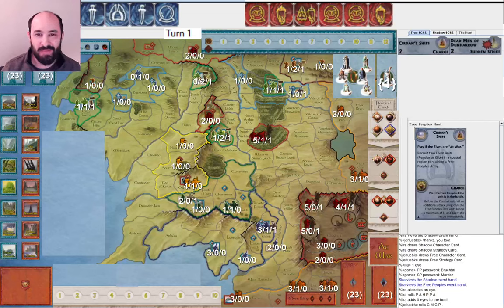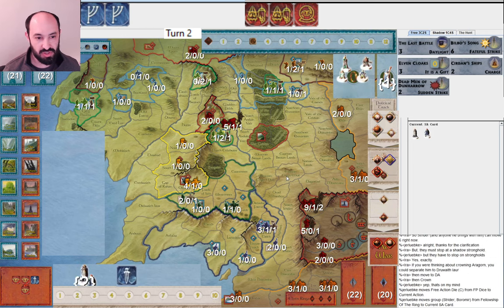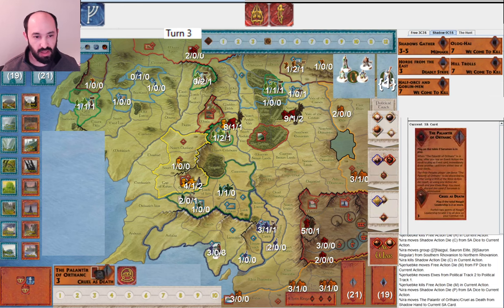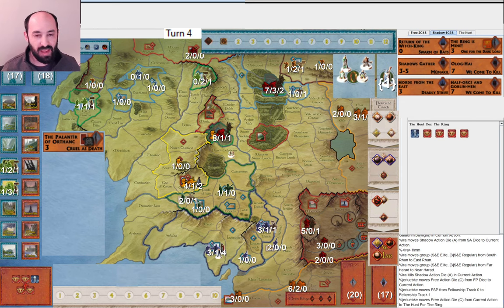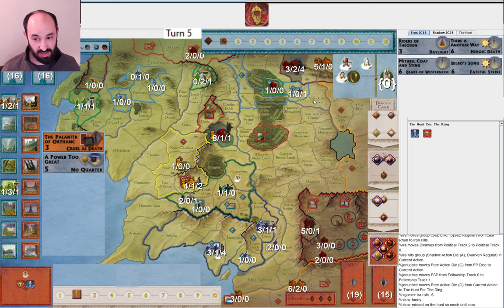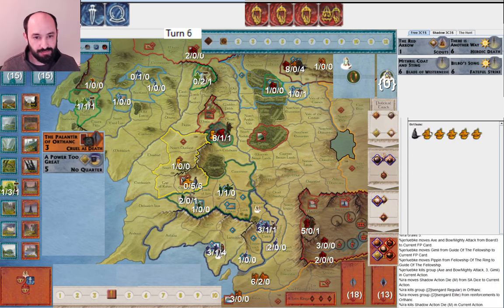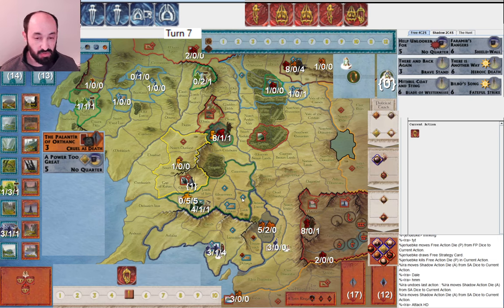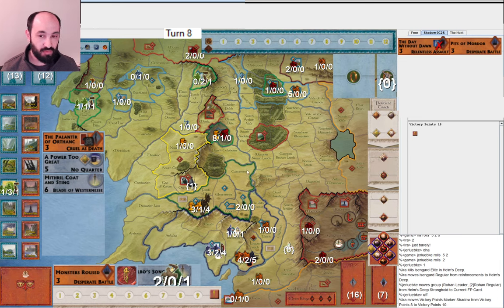Everyone Except Aragorn is Late! -- War of the Ring 2023 World Tournament